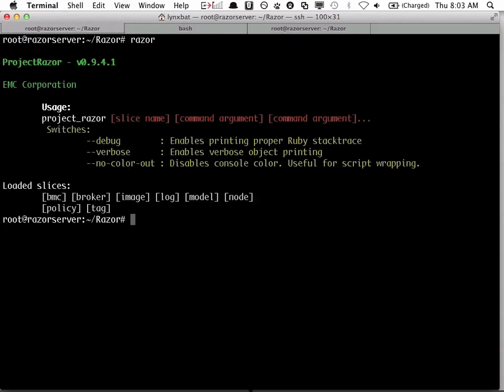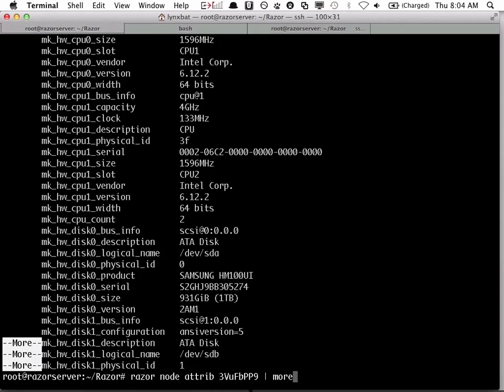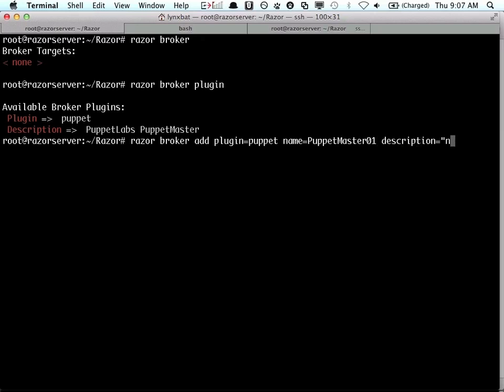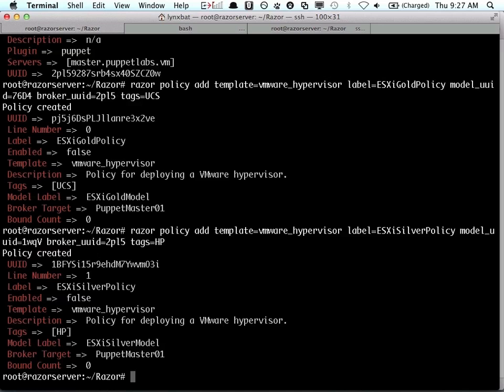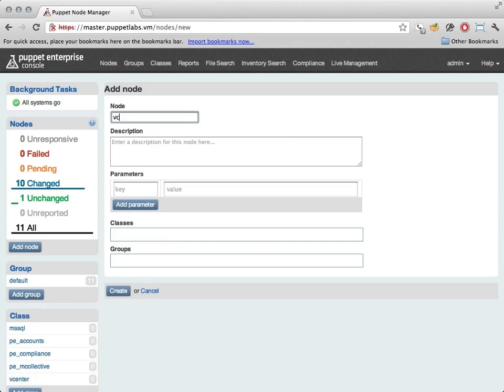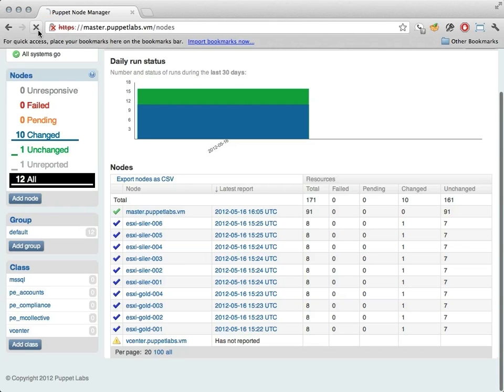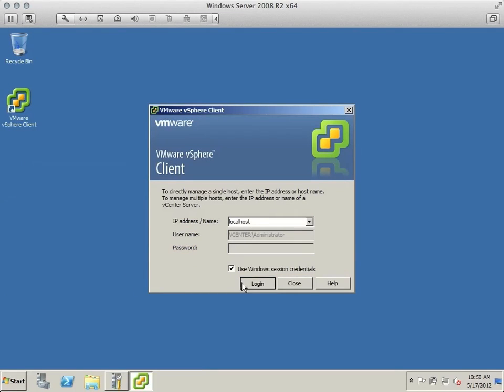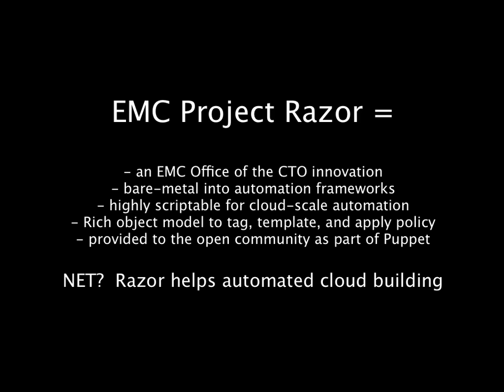EMC Project Razor - what is it?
This is a quick demonstration of EMC Project Razor.   Razor makes automation at cloud scale simple for the "from the bare metal" steps of the process.   It uses a very simple, very efficient PXE/microkernel to connect to the Razor server which then wraps an object model around the servers.   You can tag them, group them, apply templates for specific builds (vSphere, Linux, windows, Openstack - all sorts), and then group them into policies.   Razor then hands it off to other IT automation tools - like Puppet.

Short version - it can make building clouds faster, simpler and easier.

It was developed internally at EMC by Nick Weaver and other key folks in the Office of the CTO to accelerate innovation, and will be used to automate EMC product builds.

Razor has been contributed to the Puppet Opensource community.